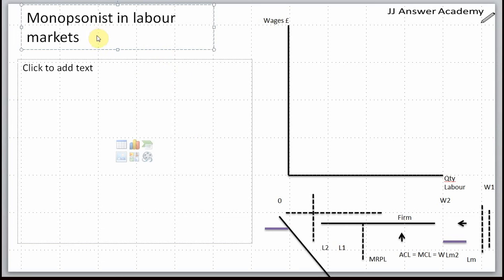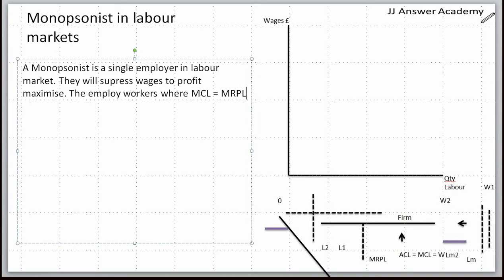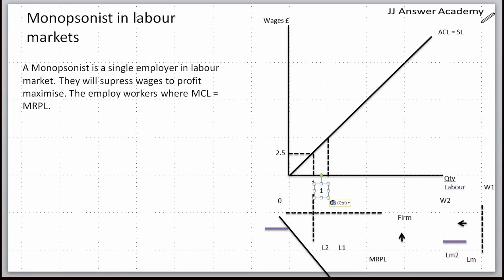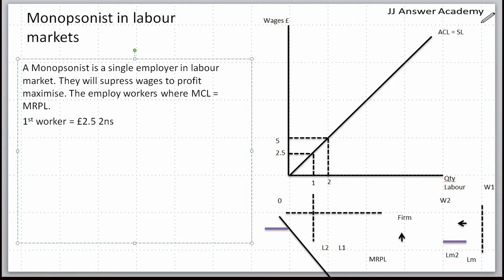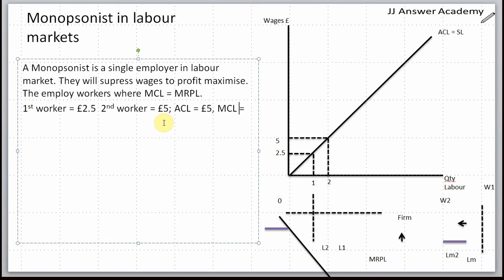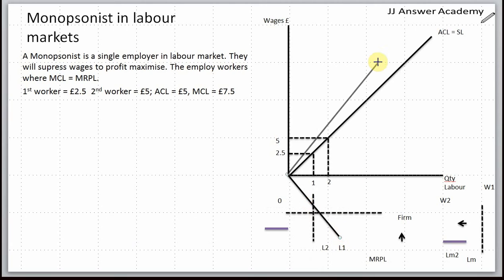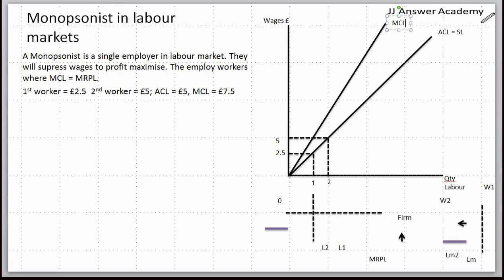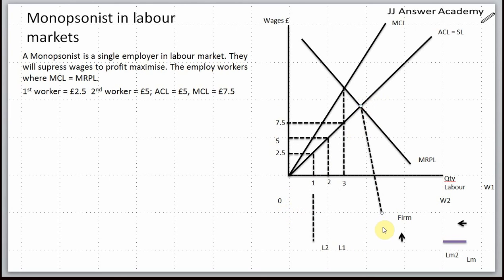Concept 2 Monopsonist in competitive labour markets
In this video, I have explained how single/large employers in labour markets will suppress worker wages below the market clearing wage rate.  This is only due to their bargaining power of being a major employer and workers having no options.